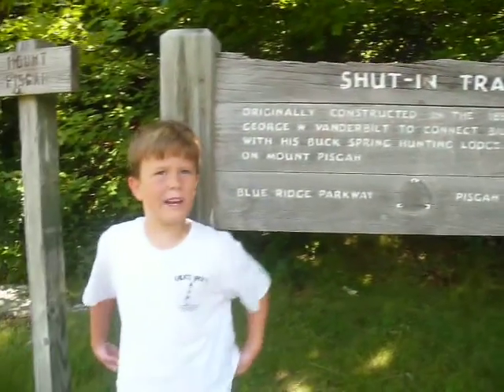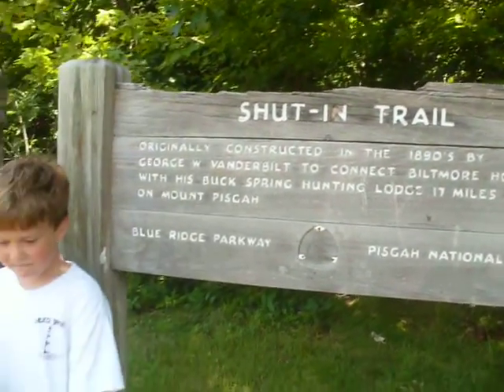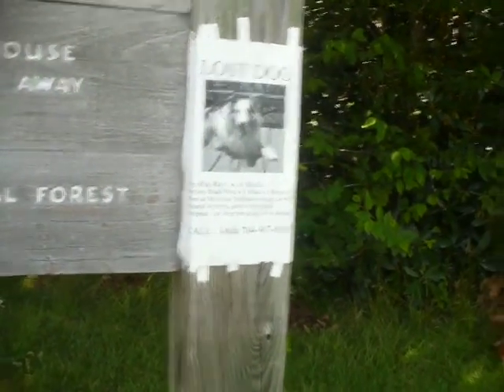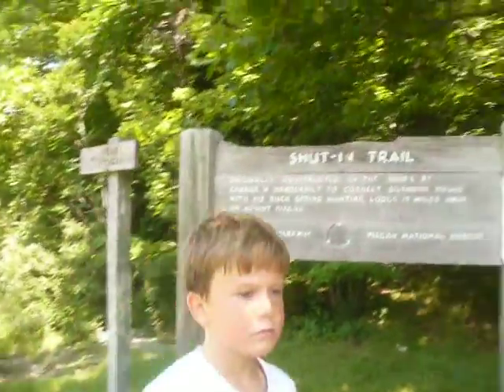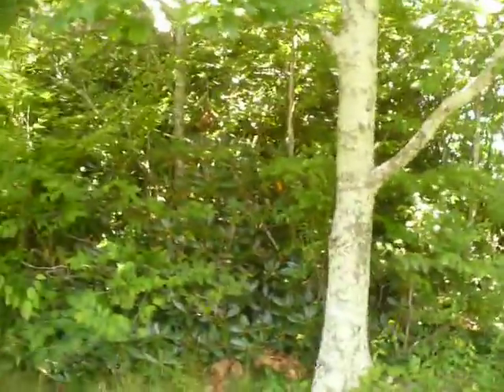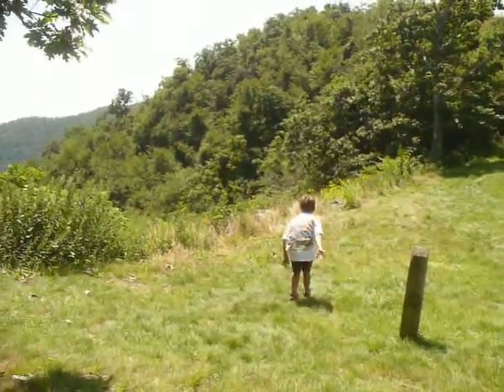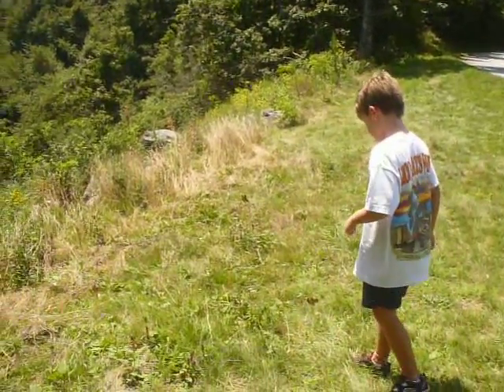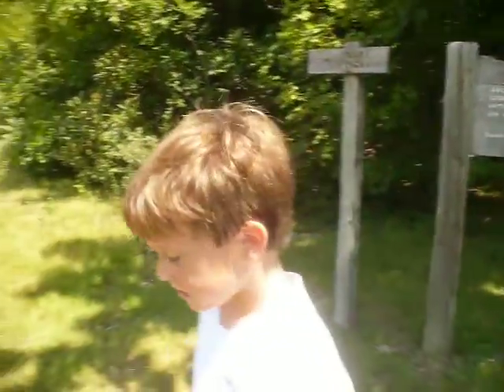Shut In Trail BRP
Jack, Me and the Male Pipevine Swallowtail